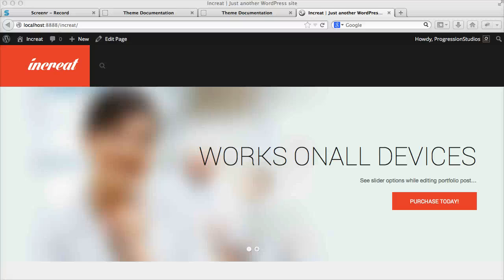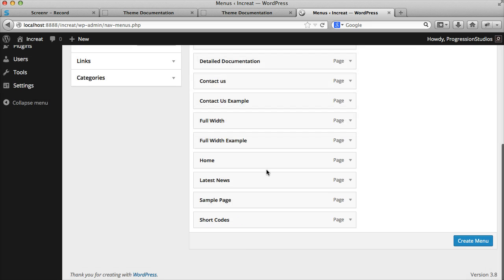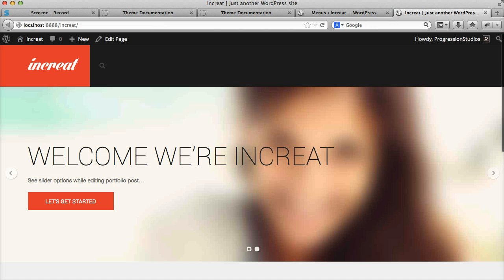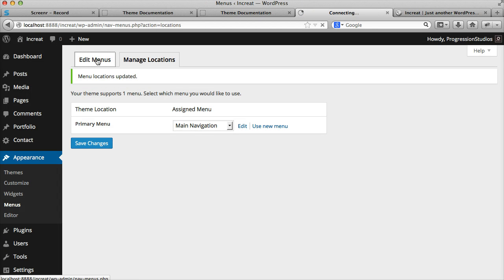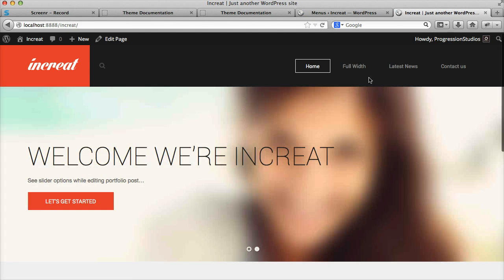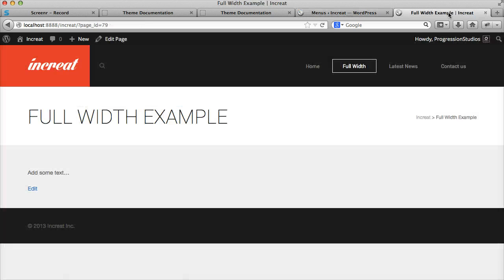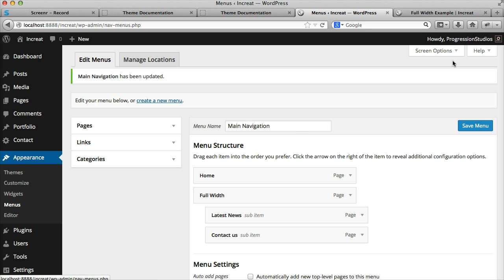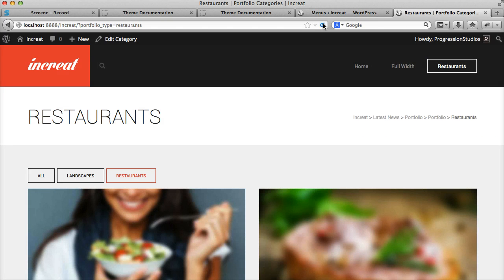Increat Navigation menus